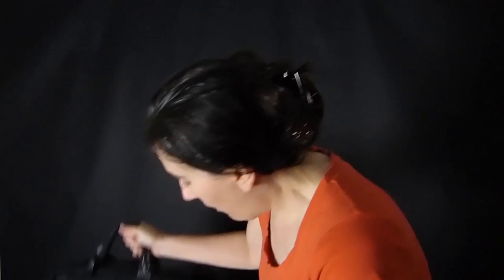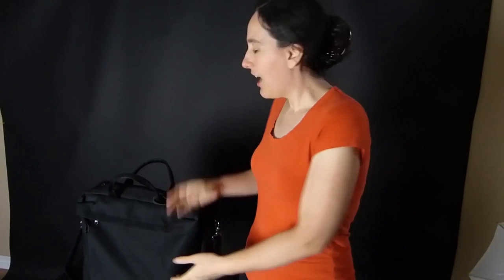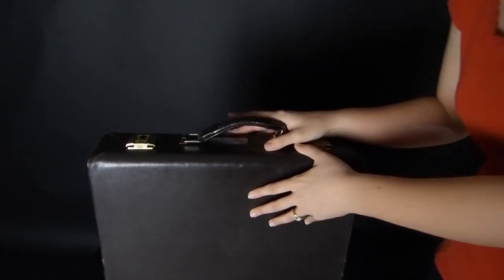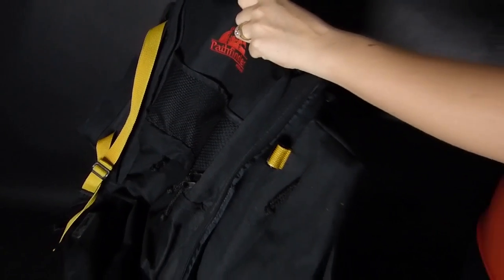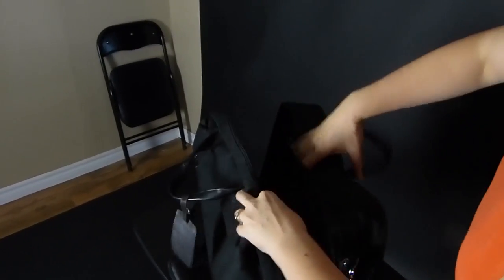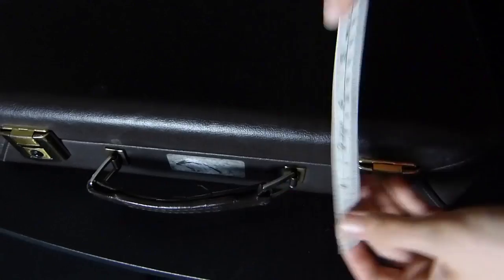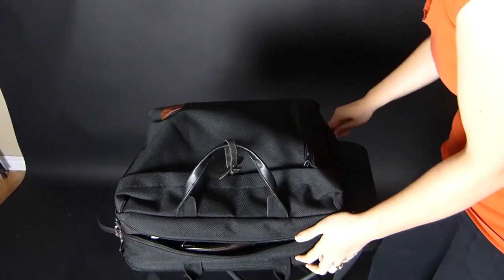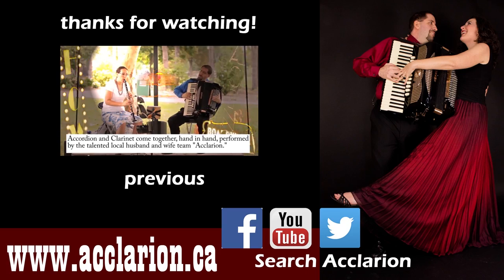how to avoid looking like a turtle when carrying your clarinet around (Becky's Buffet case cover)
If you've ever owned a clarinet, chances are you have a hard case for it.  That's great, except for when you want to carry a bunch of accessories like metronomes, tuners, reeds, sheet music, and pencil cases.  That's where a soft shell outer case cover comes in handy.  In this video, I show you the Buffet soft case cover that fits my Buffet R 13 double hard case.  It's basically a case made for a case!